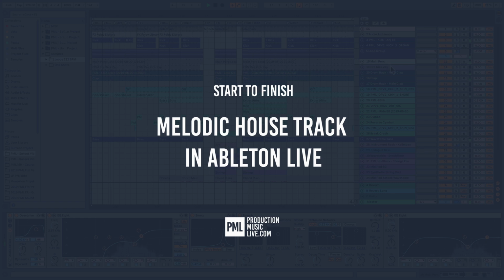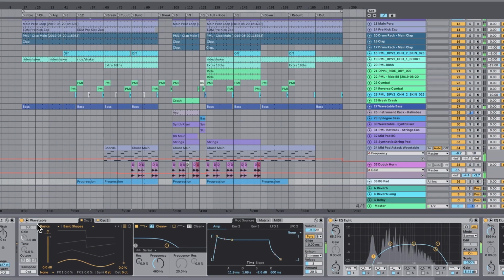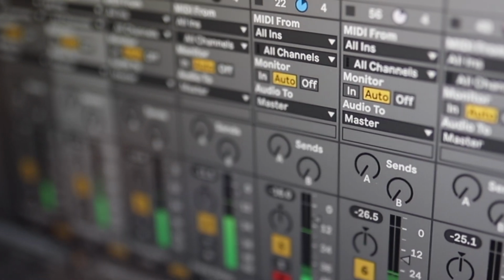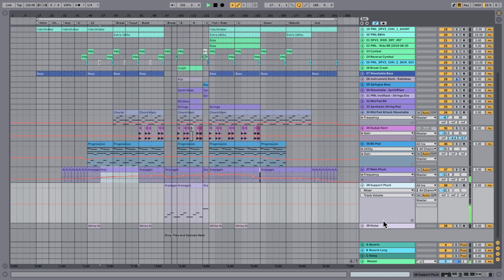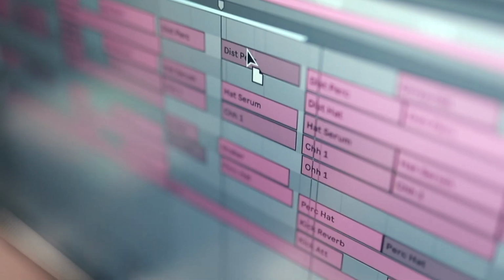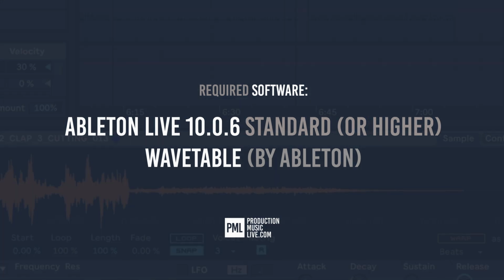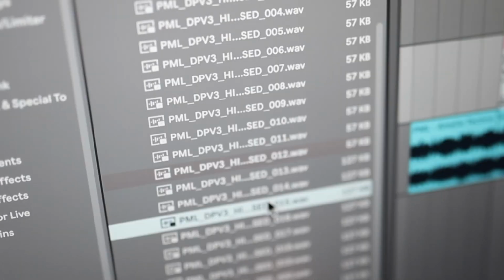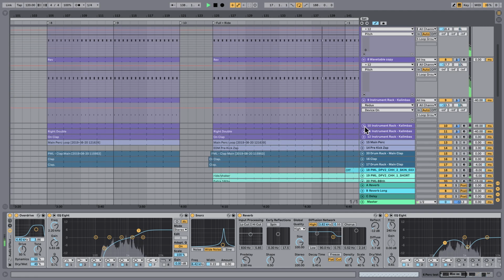Intro & Hello - Melodic House Track From Start To Finish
• More packs and info below ↓

★ FILES & SOUND PACKS ★

★ SOUND PACKS ★

★ FOLLOW US ★

★ INSPIRATION ★